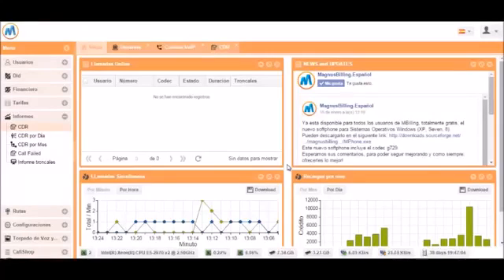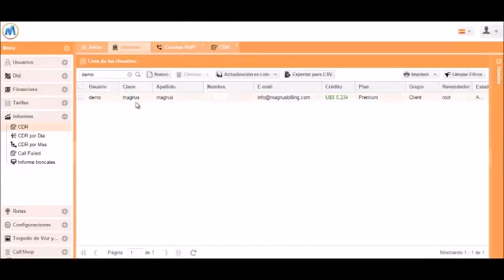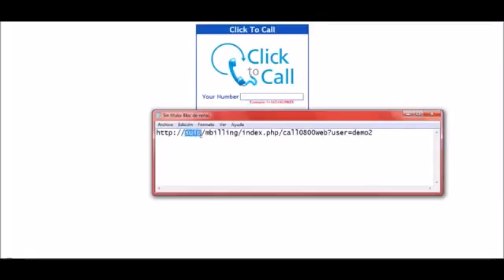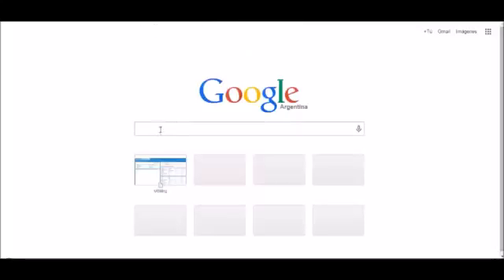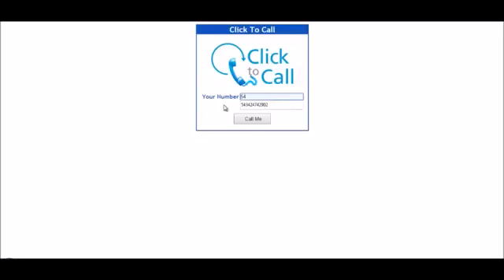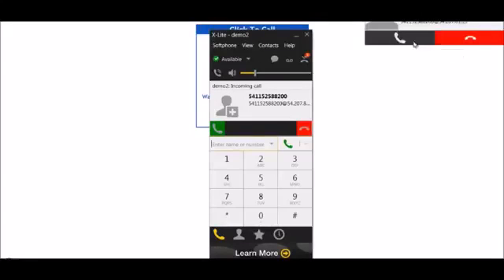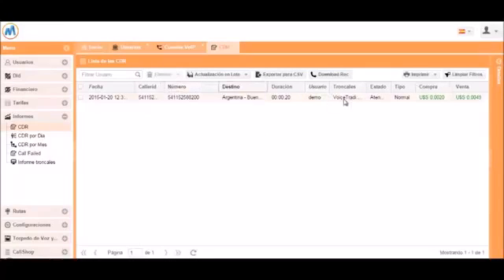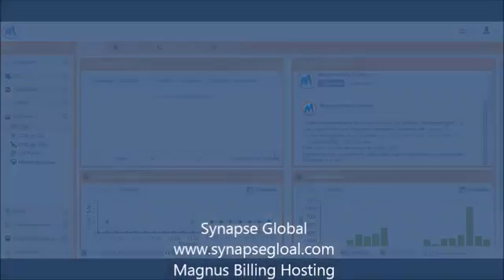MBilling English - Click to Call 0800 Web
asterisk voip softswitch In this video we explain how to configure and use the Click to Call (0800 Web) functionality of MBilling.